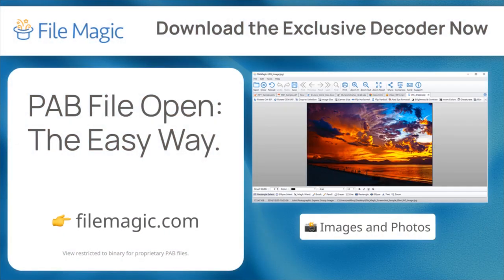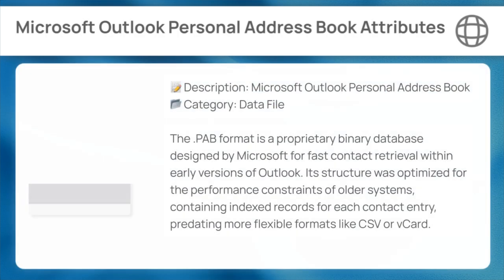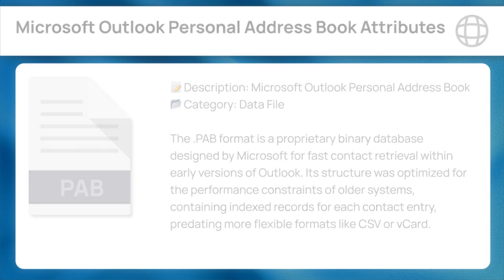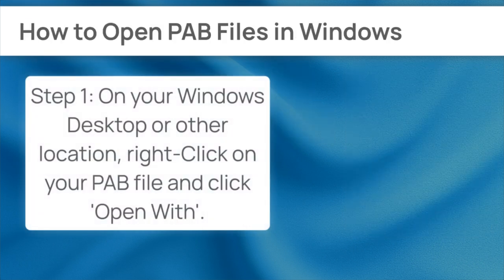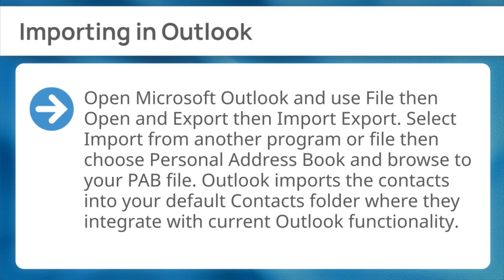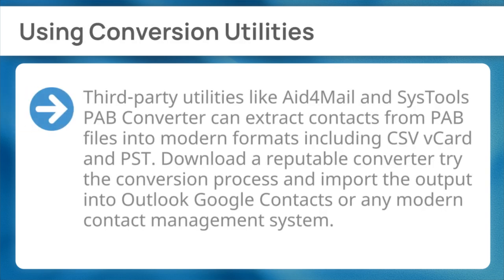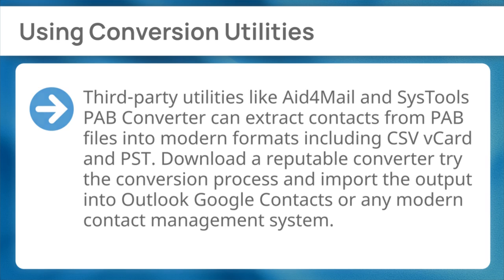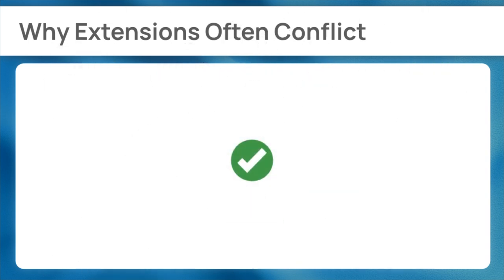How to Open PAB Files (Microsoft Outlook Personal Address Book)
If Microsoft Outlook Personal Address Book won’t open in Windows, you’re not the only one. I’ll show you how to open, view, and fix PAB files step by step.

A user typically finds a .PAB file when migrating data from an older version of Microsoft Outlook or Windows. Their goal is to import these contacts into a modern email client.

The .PAB format is a proprietary binary database designed by Microsoft for fast contact retrieval within early versions of Outlook. Its structure was optimized for the performance constraints of older systems, containing indexed records for each contact entry, predating more flexible formats like CSV or vCard.

▶ File Breakdown:

- Repair corrupted or incorrect PAB file associations
- Choose the best software to open PAB
- Importing in Outlook
- Using Conversion Utilities
- Understand the evolution of the PAB file format
- Converting Through Older Outlook
- Discover the purpose of the PAB file
- Fix Windows errors that prevent PAB from opening

▶ Software to View PAB:

Microsoft Exchange Server (Microsoft Corporation)

🛠️ Troubleshooting Steps:

1️⃣ Importing in Outlook

Open Microsoft Outlook and use File then Open and Export then Import Export. Select Import from another program or file then choose Personal Address Book and browse to your PAB file. Outlook imports the contacts into your default Contacts folder where they integrate with current Outlook functionality.

2️⃣ Converting Through Older Outlook

If modern Outlook cannot import PAB directly install Outlook 2003 or 2007 which natively supported PAB files. Open the PAB file then export contacts as CSV or PST.

3️⃣ Using Conversion Utilities

Third-party utilities like Aid4Mail and SysTools PAB Converter can extract contacts from PAB files into modern formats including CSV vCard and PST. Download a reputable converter try the conversion process and import the output into Outlook Google Contacts or any modern contact management system.

Timestamps:

00:00 - PAB File Details
00:26 - PAB Files Explained
00:45 - PAB Data Structure Overview
01:06 - Desktop Apps for PAB
01:23 - Ways to Open PAB
01:46 - PAB Problems Solved
02:54 - Open with a Universal Viewer